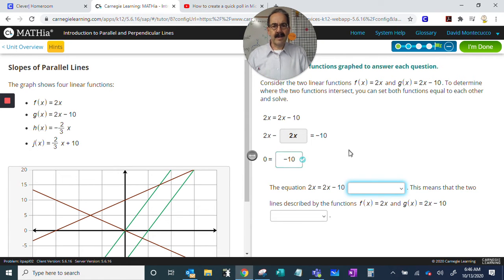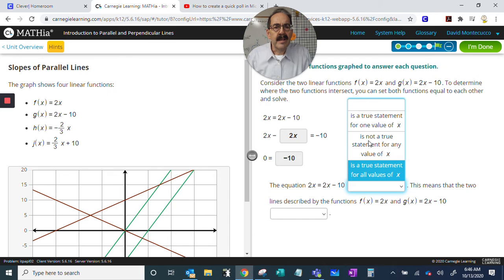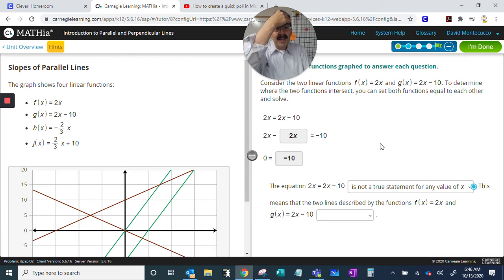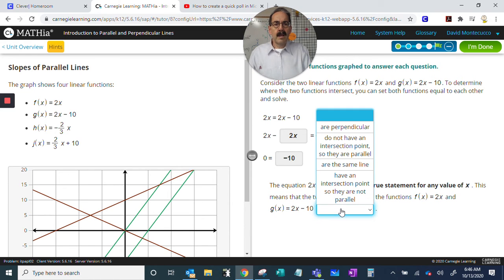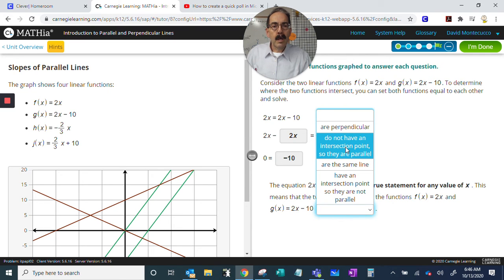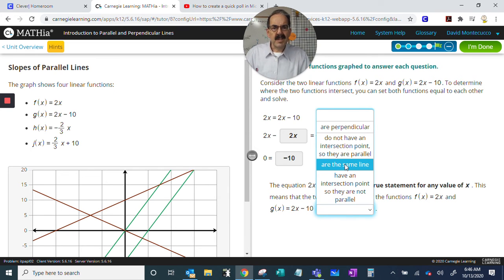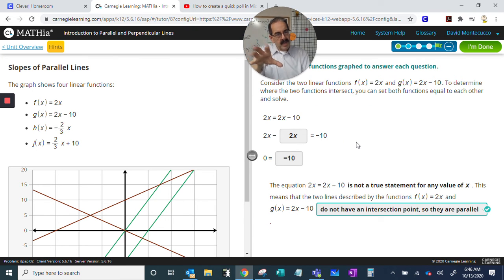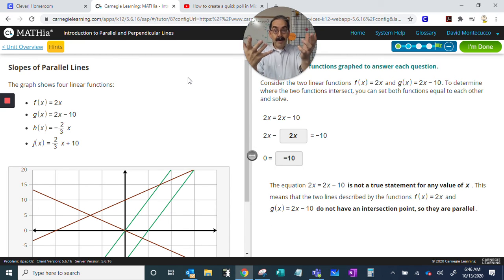WK6 Oct 19 Mathia tutorial with balancing equations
Week 6 Oct. 19 Mathia tutorial with balancing equations